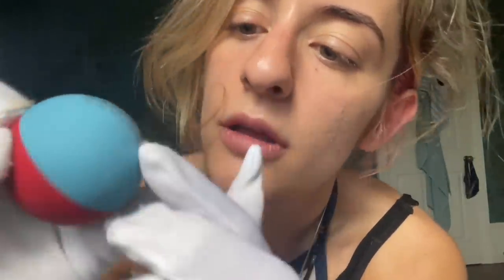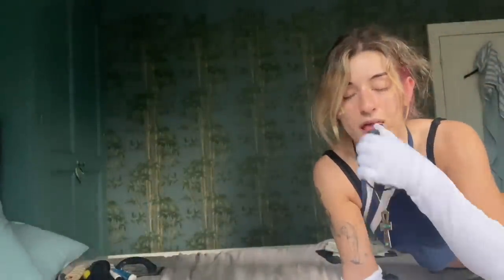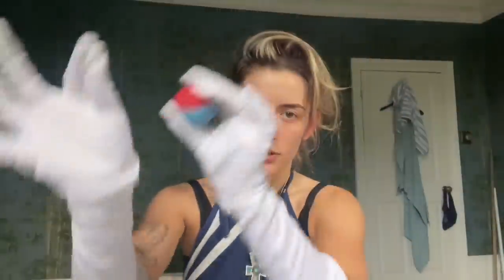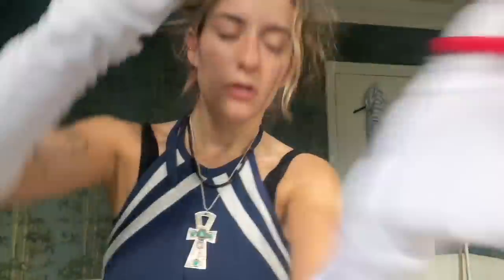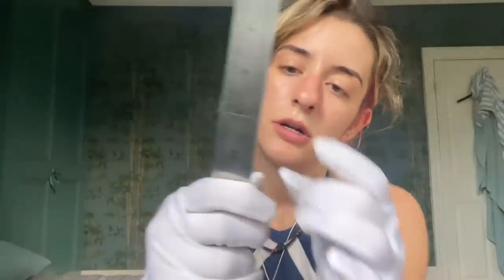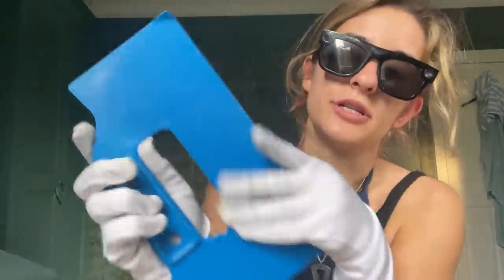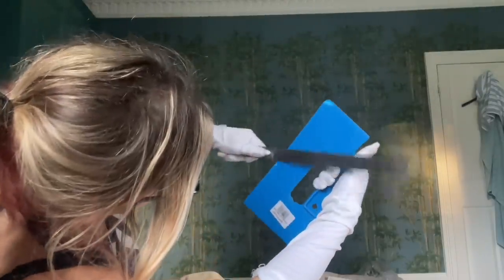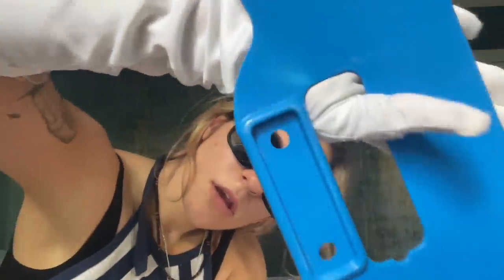[ASMR] AGGRESSIVE, SLOW, AGGRESSIVE, SLOW - unpredictable personal attention 👺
mix of fast and slow asmr and chaotic and calm

Listen to my ASMR on SPOTIFY for ad free audio engineered versions of my videos for offline listening

Try a custom video on my cameo :) Construct a video including all of your favourite triggers in the exact way you want them presented, for stronger tingles and better sleep. The customs are filmed vertically so its kind of different and sometimes tinglier :) at least I think so :D

More content on my TIKTOK - missmanganeseasmr

Miss Manganese
LONDON
NW2 9WP

0:00 intro
0:19 cooling you down & pressure point
1:05 painting your body
2:09 eye inspection & surgery & mouth inspect
3:36 ball & hoover
4:48 eye inspect
5:42 body scrape
6:54 haircut
8:18 glove hand sounds
8:47 spit paint & combing
9:33 toilet roll heart beat
10:14 pressure points
10:40 bashing bones
11:34 metal measuring
12:47 hearing test
13:37 weird thermometer
14:28 Blue glory 🕳
15:50 painting
16:26 blow contraption
17:46 eye fixing
19:15 PENCIL BRUSH
21:33 knee asmr
22:25 delicate face brushing
23:10 fast ball slow ball
25:14 frame